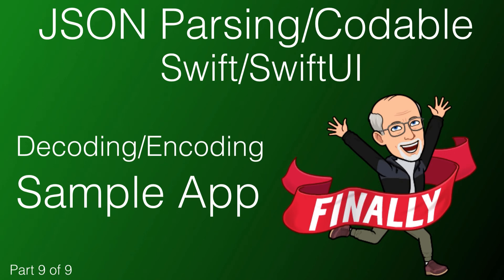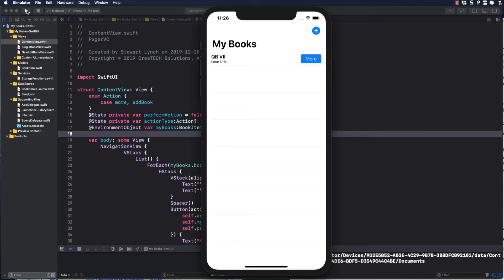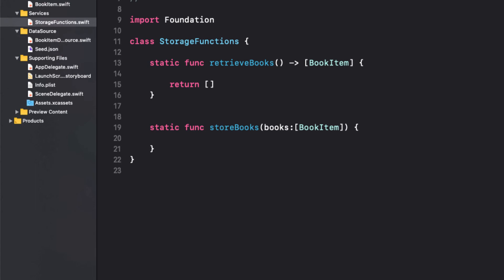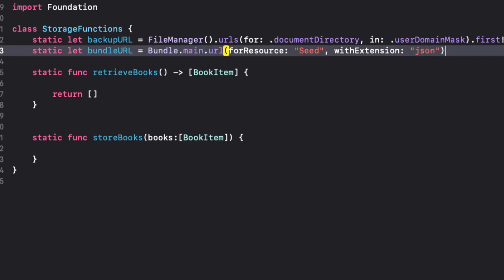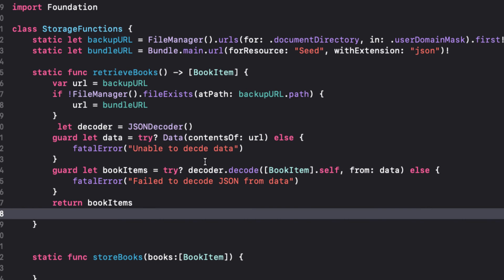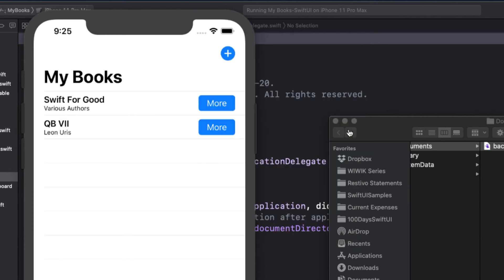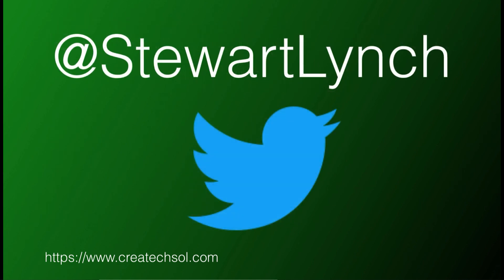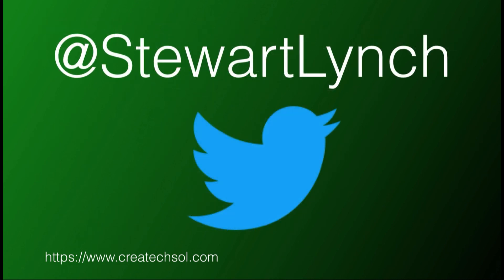9. Decode/Encode Sample App - Swift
In this video we will explore a real application project instead of a playground and see a practical example of decoding JSON from a file that might be stored in the either the appliction Bundle or the apps Documents folder.  We will then learn how to encode and save any updates to the documents folder.

Series Resources:
Videos 1 - 8 all use the same Xcode Playground.

1.  Introduction to JSON and Codable with Swift